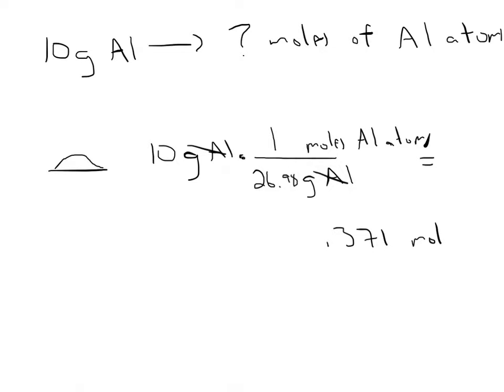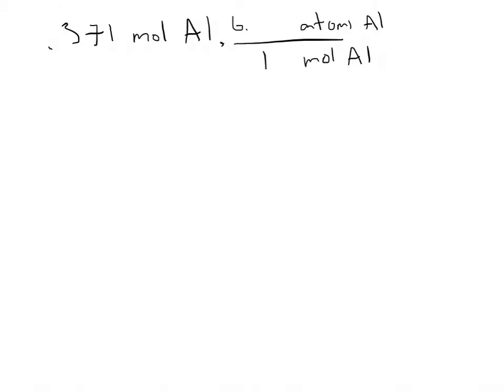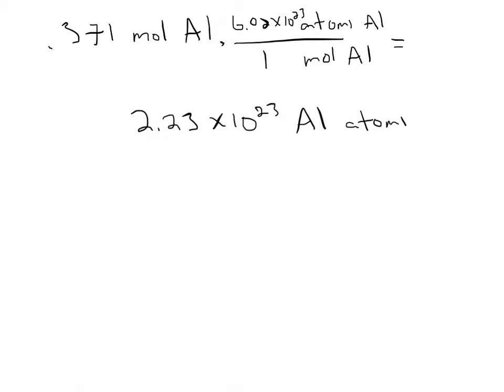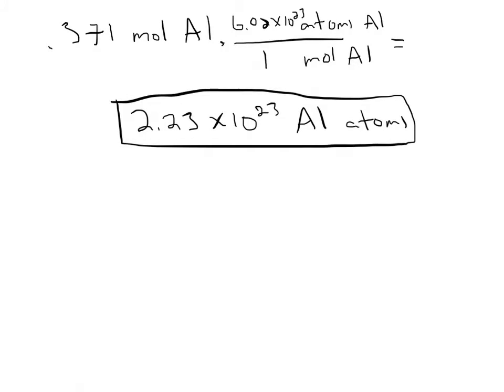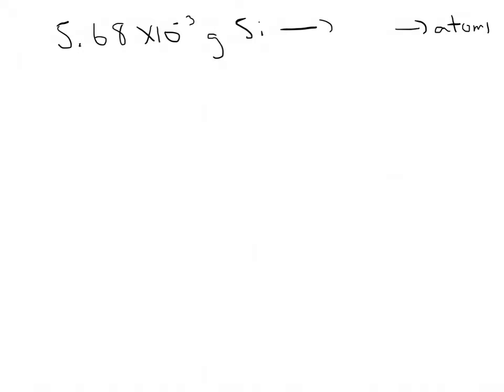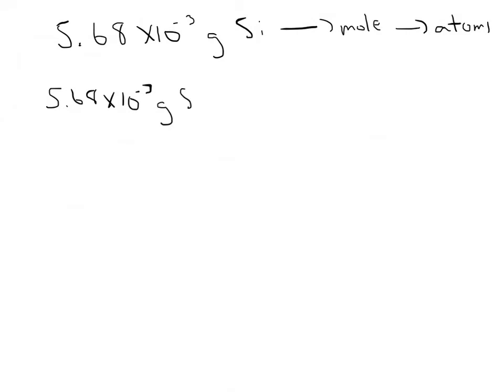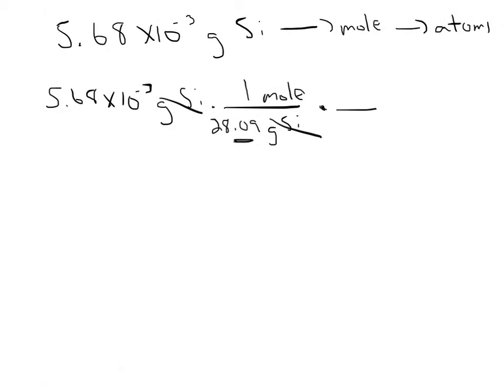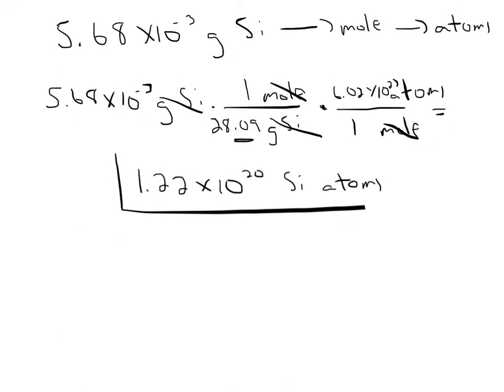S7E4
More with Moles